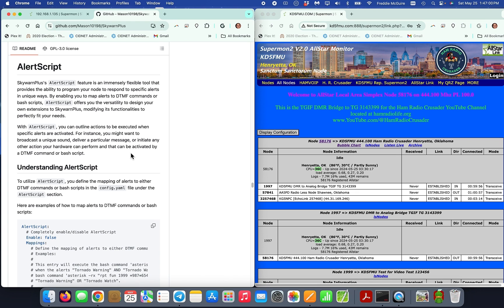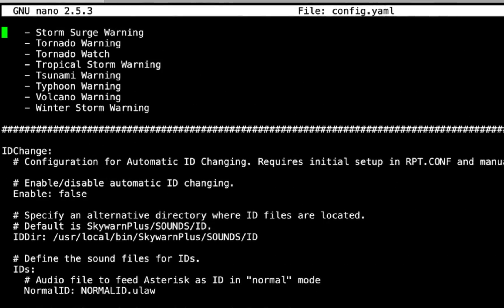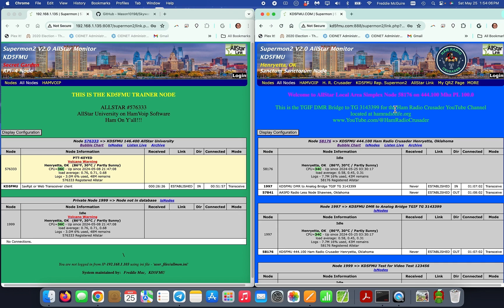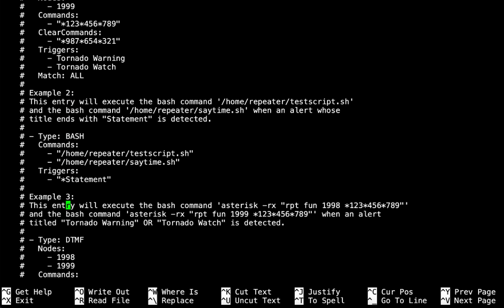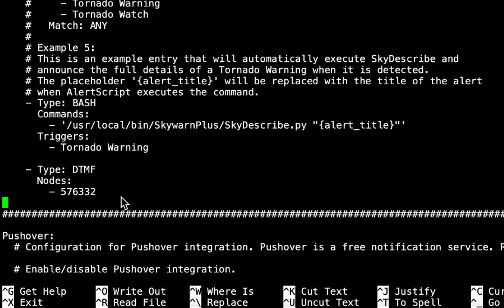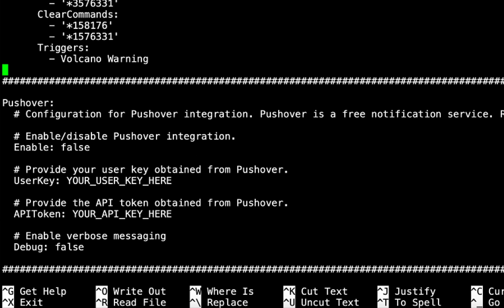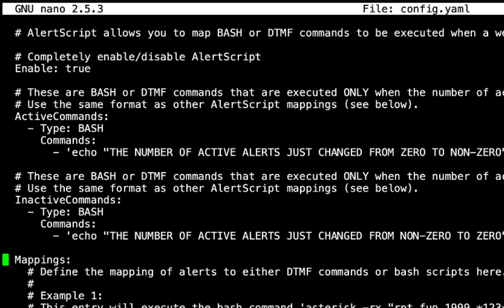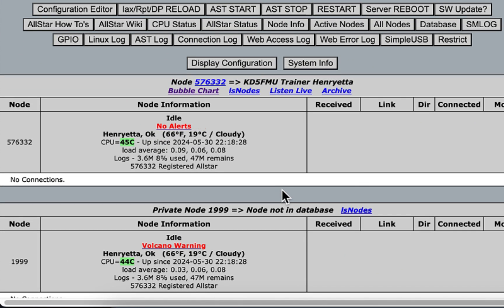SkywarnPlus - Alert Script Feature for AllStar and GMRSLive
Here is another video in the SkywarnPlus series covering the AlertScript feature using the DTMF method. SkywarnPlus works for AllStar and GMRSLive. Take a Look.

HEY!

Clap and Yell

Summer!

Energy

High Octane

E.R.F.

Punky

Sci-Fi

Funny Song

The Lounge

retro Soul

actionable

rumble

straight

happy rock

going highter